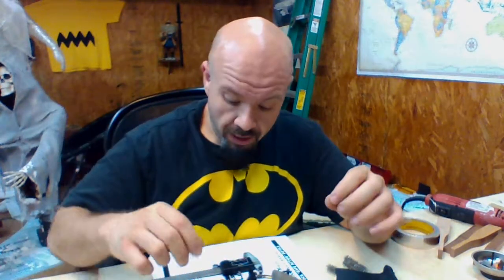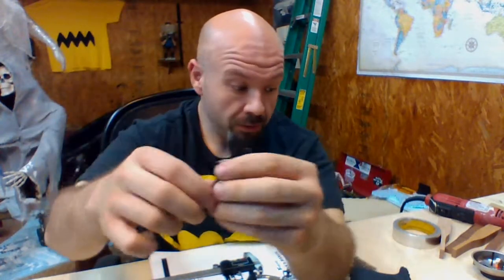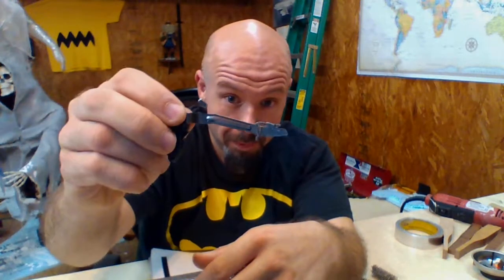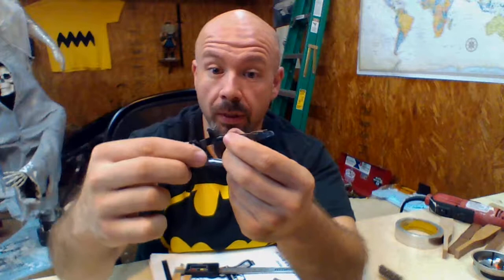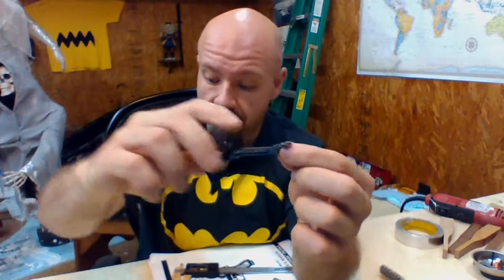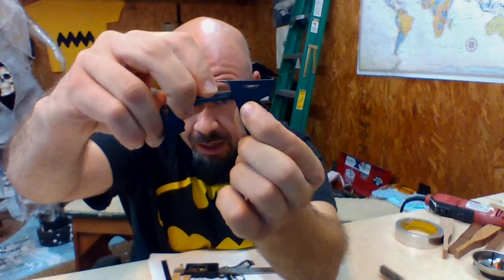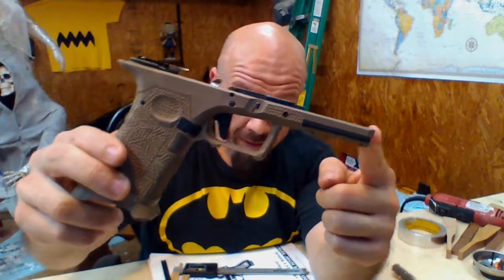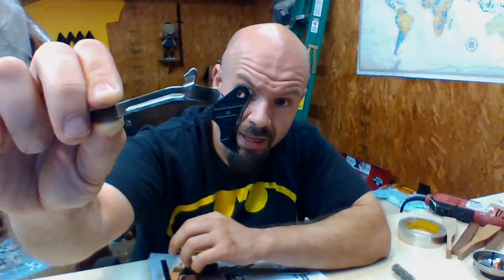Glock trigger geometry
A little information on what you are getting with your aftermarket aluminum triggers.

If you are building an AR15 and need a BCG that will survive a nuclear blast. for an awesome price on Toolcraft BCG's!